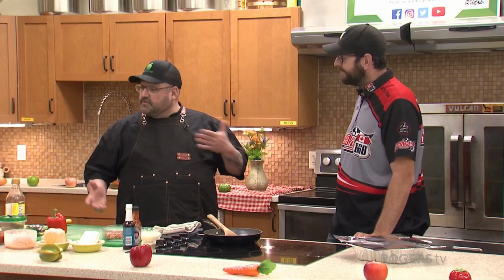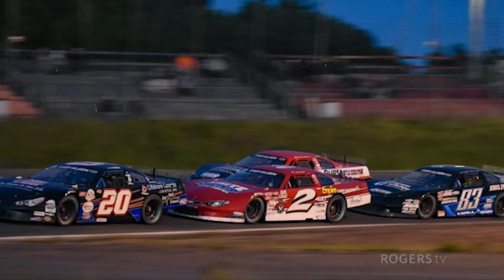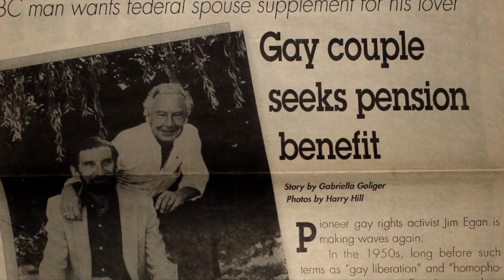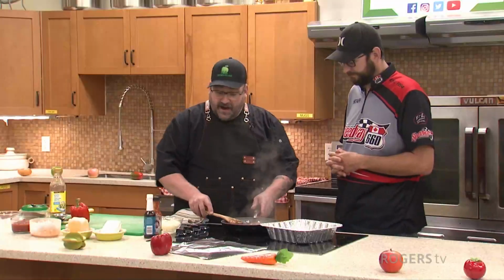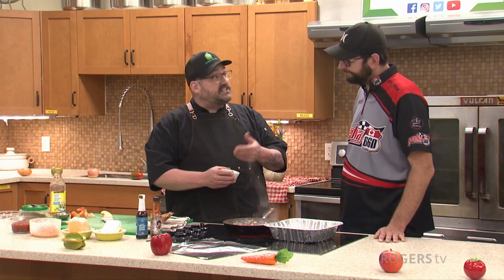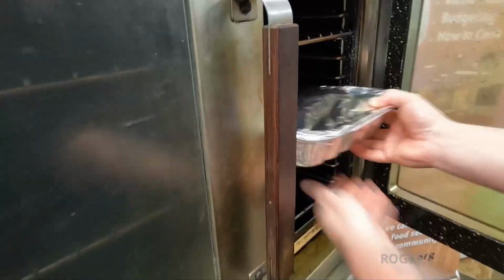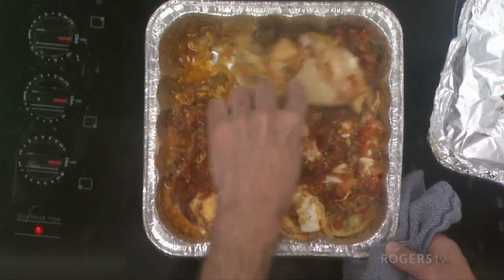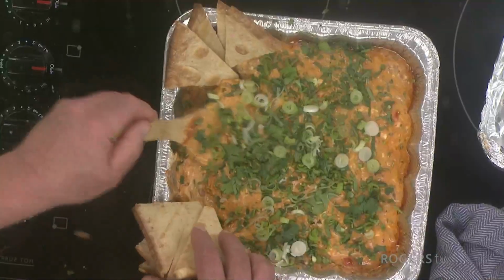Easy Eats with Chef Yves welcomes Brent Roy. | Rogers tv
Fredericton Chef Yves Dechaine shows how to create healthy and economic meals.